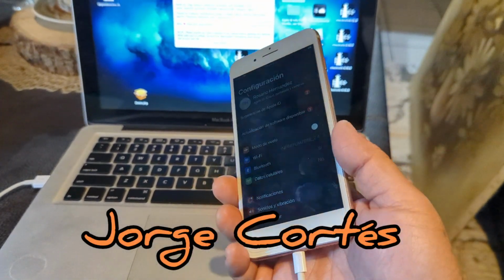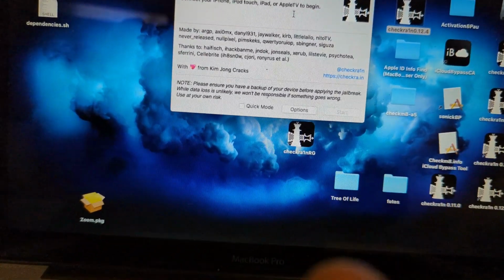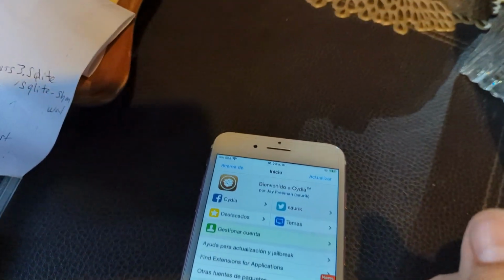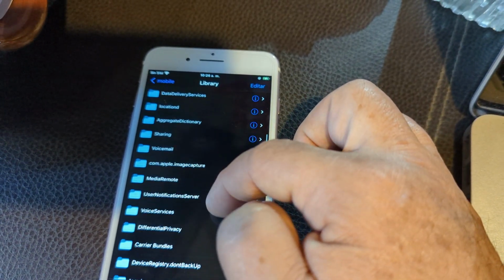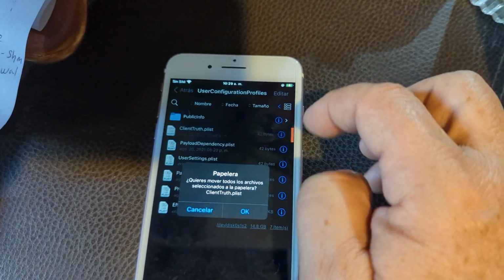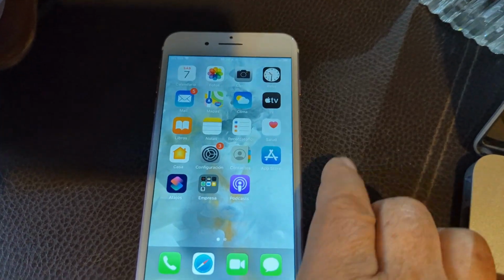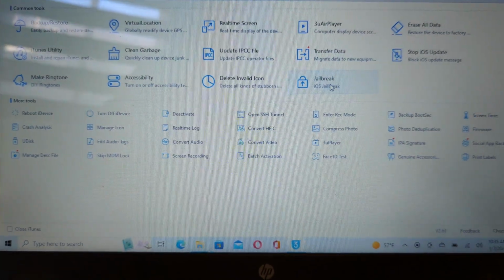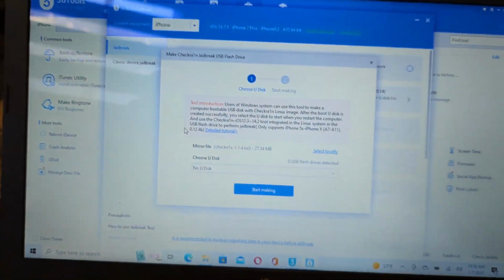eliminate iCloud on iPhone iPad iPod iOS 14 w open menu using Checkrain jailbreak Mac or Windows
VERY IMPORTANT: DO NOT RESTORE!